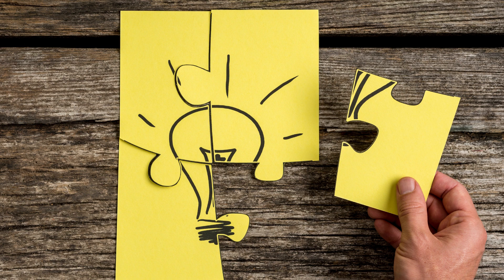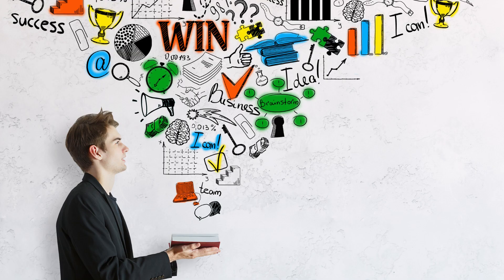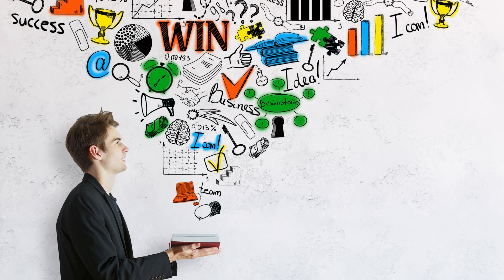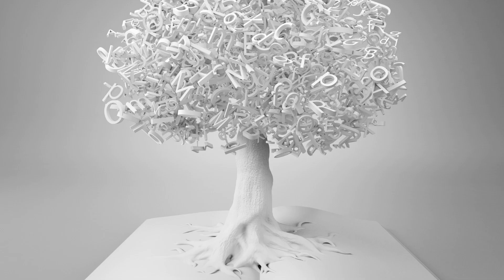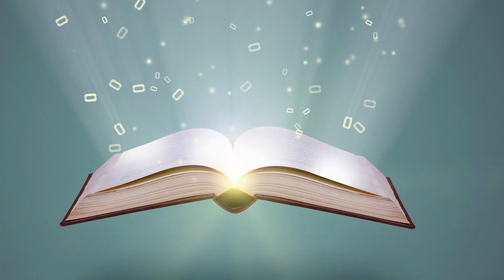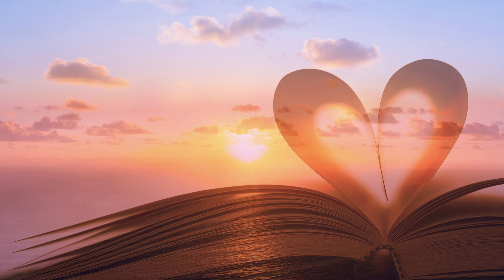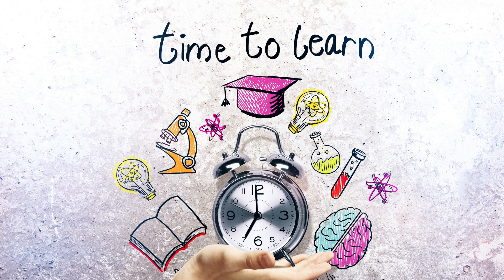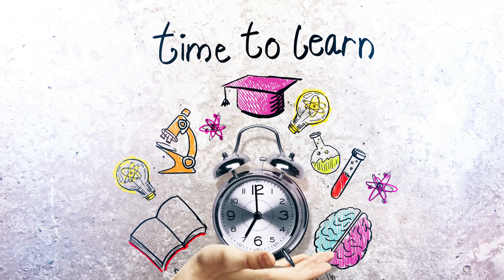Affirmations for Knowledge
I am knowledgeable
I easily retain things I learn
Every day I become more knowledgable
I absorb knowledge and wisdom with ease
I have a desire for more and more knowledge
I am intelligent
I retain information I read
I love to learn new things
I easily learn new things
My brain is wired for knowledge
My brain easily absorbs new information
I am a fountain of knowledge
I am a wealth of knowledge
People see me as a knowledgeable person
I have the knowledge I need to follow my dreams
I have the knowledge I need to succeed
I am inspired by learning
There is a wealth of information available to me at all times
I am always presented with the information I need at the right time
I easily call the information I need
I take every opportunity I can to expand my knowledge
I am inquisitive
I like to ask questions to build my knowledge
Being well informed is important to me and I make it a priority
I am an expert in my specialist area
I love to learn from others
I am so lucky to live in a time with so much information is readily available
I am so lucky to live in a time where so much knowledge is available at the click of a button
I am an enthusiastic student
I am always open to wisdom and learning
My understanding of the world is always expanding
I make learning a priority
I am constantly working on my mind
I am fascinated by new information
I feed my mind daily